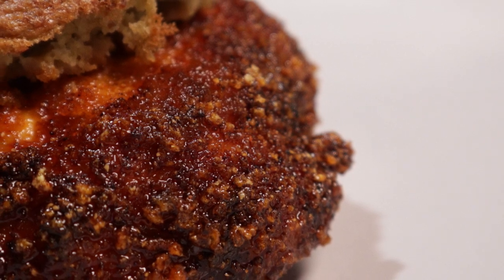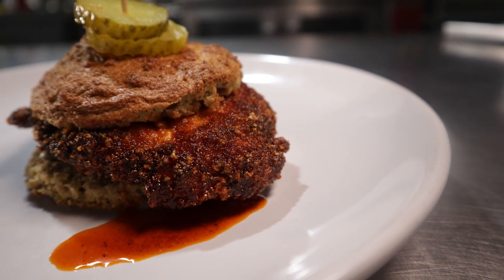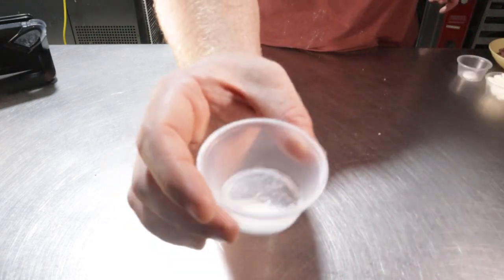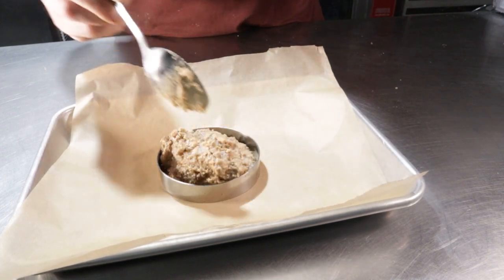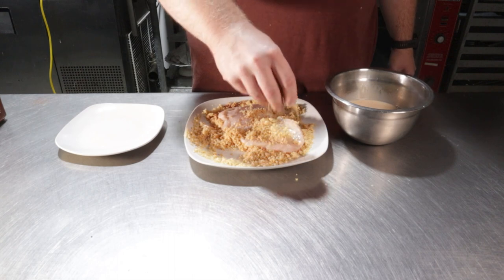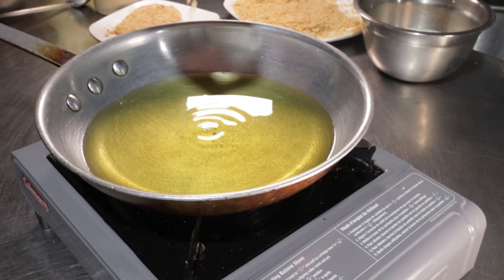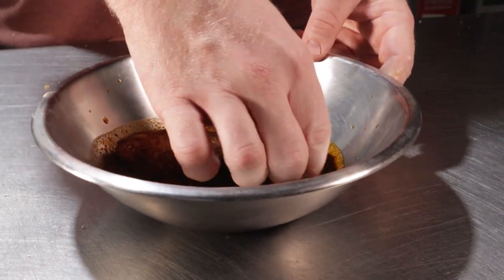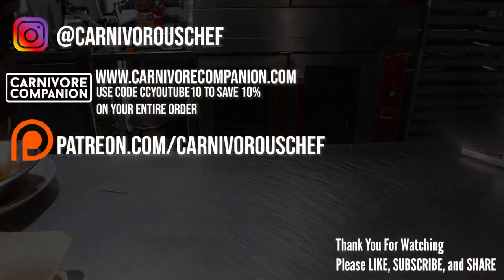Hot Fried Chicken Sandwich for the [Carnivore Diet]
I've been wanting to make this hot fried chicken sandwich for the carnivore diet for a long time, and I've finally done it!

RECIPE

Bun

4 oz ground beef, cooked
1 oz pork rinds
3 eggs
1 oz cream cheese
¼ tsp salt
½ tsp baking powder

1) Add all ingredients to a blender and blend on low for 1 minute to combine everything.
2) Grab a sheet tray and place down some parchment paper. Grease up a 5" ring mold and spoon in your mixture to the top of the mold.
3) Place this into a 375°F oven for 18 minutes or until golden brown

Fried Chicken

1 Cup Milk
1 Egg
2 oz pork rinds, processed
¼ tsp garlic powder
¼ tsp onion powder
¼ tsp smoked paprika
6 oz chicken breast flattened to ½"
1 cup duck fat

1) Whisk your egg and milk together and set aside
2) Place your panko on a plate and season with your onion, garlic, and paprika. Mix this with a fork or by hand
3) Place your chicken into the milk mixture and let the excess drip off
4) Place the chicken into your pork rinds and press in.
5) Place a pan over medium high heat and add in 1 cup of duck fat or any other animal fat. Let the oil heat up for a couple of minutes before laying down your coated chicken. Cook for 6-8 minutes, flipping every now and then.

Spicy Fat

1/2 Duck Fat HOT from pan
1 Tbsp Cayenne Pepper
1/2 tsp Onion Powder
1/2 tsp Garlic Powder
1/4 tsp Celery Salt

1) In a heat safe bowl, add your cayenne pepper, onion powder, garlic powder, and celery salt.
2) After chicken is cooked, ladle in to the bowl of spices and mix well.